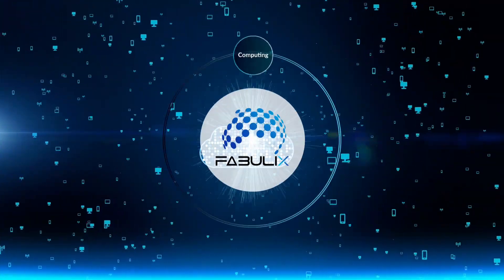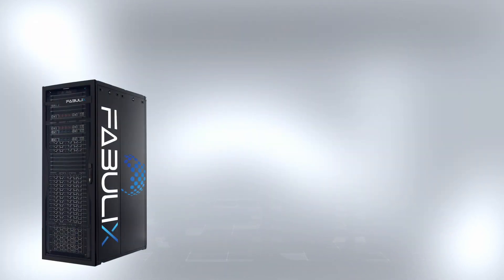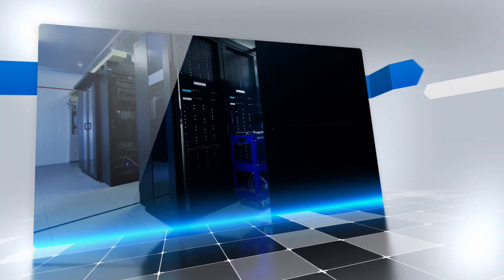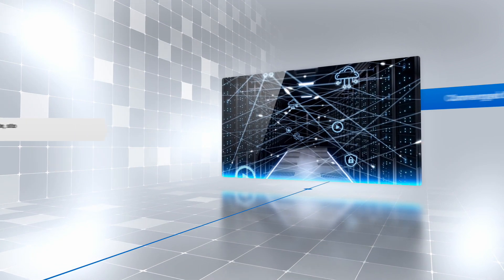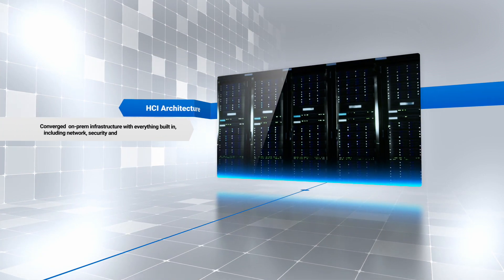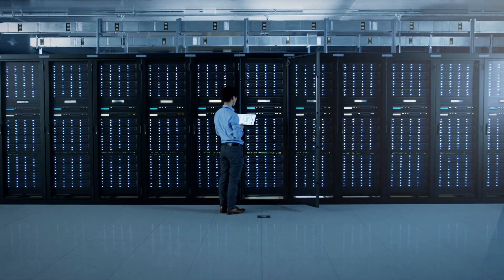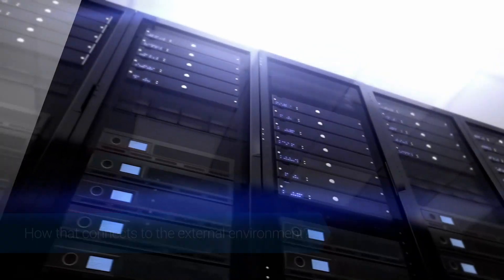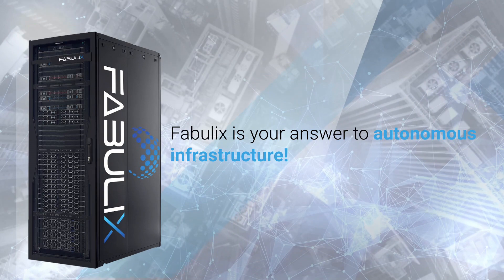Maximizing IT Efficiency and Reliability with Proven Infrastructure Management Strategies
ISSQUARED Fabulix brings together the power of autonomous infrastructure and helps you move from on-premise operations to the cloud or a hybrid environment combining state-of-art computing networking storage and virtualization.

Fabulix powers you to manage your IT with simplicity, security, flexibility and efficiency. Fabulix is a single easy-to-use system that combines software and hardware together and extends or creates - a private cloud or hybrid environment in your local datacentre.

Built-on Microsoft Windows Server 2019 HCI, Fabulix provides a cost-effective solution for small to medium sized enterprises to meet their most demanding workloads, while ensuring high performance and high availability. Businesses can run their data-intensive business applications while still controlling costs.

It helps you achieve a quicker ROI with multiple deployment options based on your requirements supporting various licensing models.